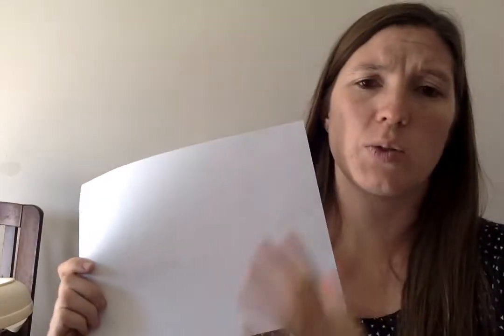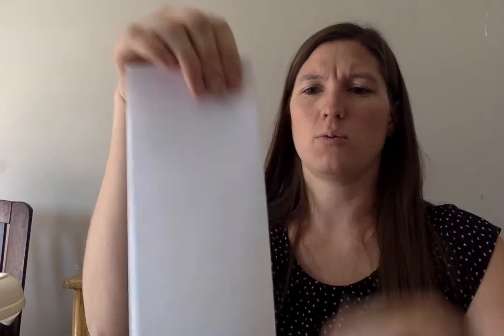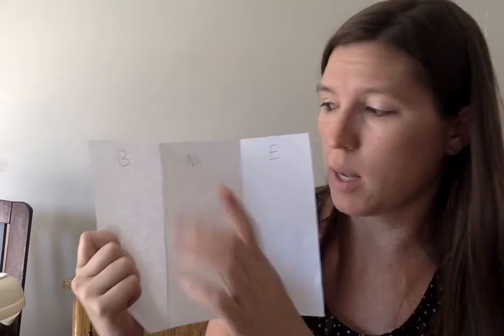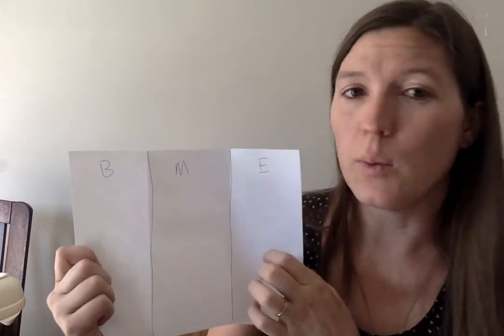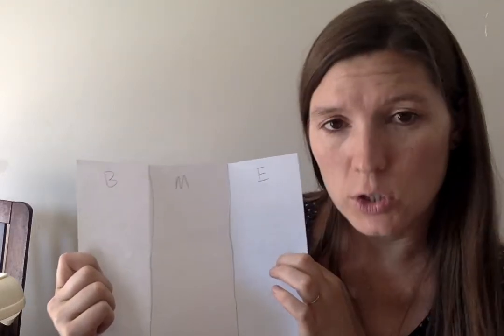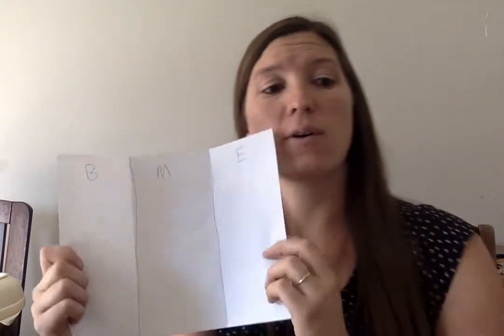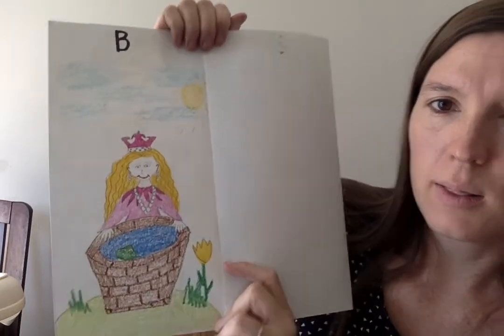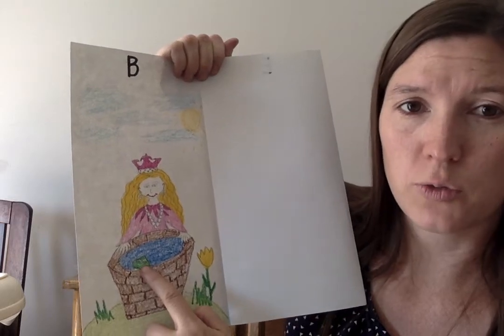Retell The Frog Prince 9-1-20